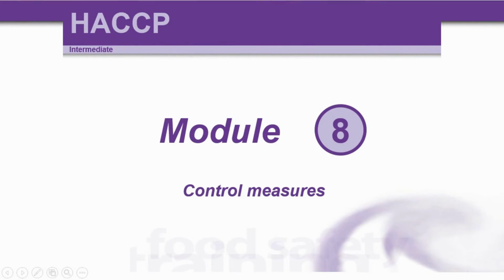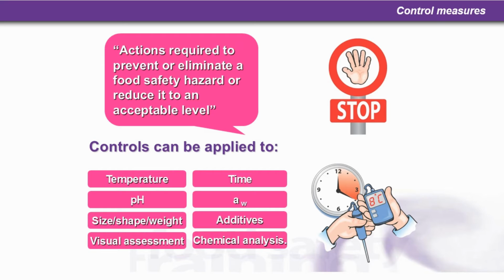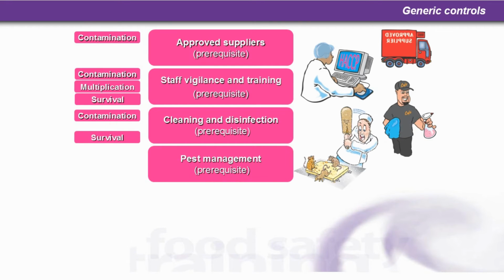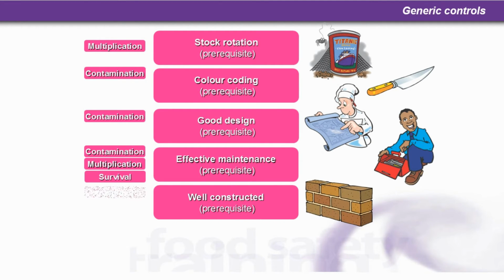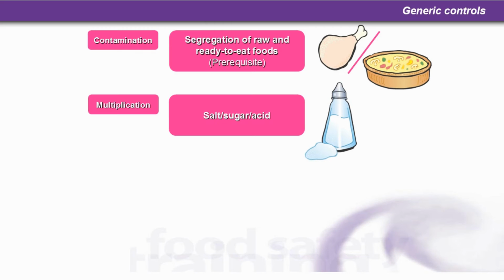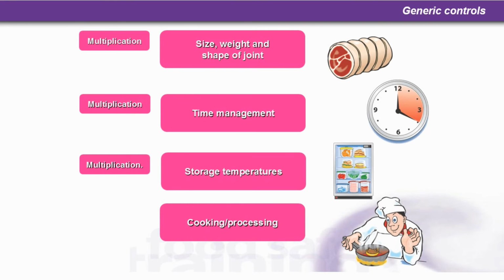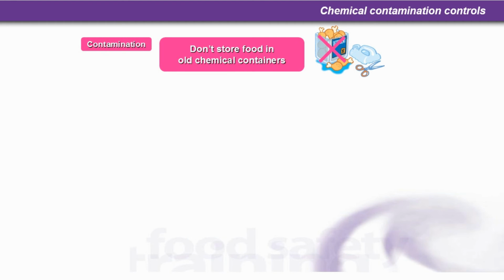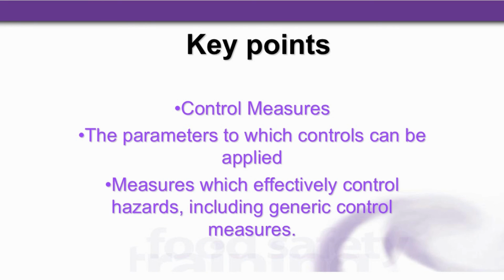HACCP - Hazard Analysis Critical Control Points - Part 8 - Control Measures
Control measure
Any action or activity that can be used to prevent or eliminate
a food safety hazard or reduce it to an acceptable level, i.e.
preventing things going wrong.
More than one control measure may be required to control
a specific hazard and more than one hazard may be
controlled by a specific control measure.
Controls can be applied to:
• Temperature e.g. refrigerator or cooking
• Time especially time at ambient
• pH - pathogens won’t normally multiply below a pH
of 4.0. Acids such as vinegar and lemon juice are
used to reduce the pH
• Fermentation - involves using acid-producing
bacteria to lower the pH e.g. yoghurts and salami
• aw - water activity. Most pathogenic bacteria will
not multiply if the aw is below 0•89. Salt and sugar
can be used to reduce the aw
• The shape, size or weight. For example, smaller and
thinner joints will cool more quickly
• Additives - preservative such as nitrates
• Visual assessment - e.g. colour change
• Chemical analysis
Generic controls
In catering generic controls are more likely to be
applied successfully.
Generic controls may be applied to many products and
by many businesses.
keep sources of contamination out of food premises.
Approved suppliers
Staff vigilance and training
Training of staff
Planned programme essential - based on legal
requirements, and hazards, controls, monitoring and
corrective action for which they are responsible.
All staff to be trained. Priority for supervisors,
managers and high-risk food handlers. Induction, good
hygiene practice/hazards, competency, refresher.
Cleaning and disinfection
Pest management
Good personal hygiene
Waste management
Stock rotation
Colour coding
Good design
Effective maintenance of premises and
equipment
Well constructed
Protect/cover
Segregation of raw and ready-to-eat foods

Salt/sugar/acid
Adjust pH
Keep dry
Size, weight and shape of joints
Time management
minimum time at ambient
Storage temperatures
-18ºC, 5ºC or 63ºC
Cooking/processing

Physical contamination controls
Inspection belts
Glass policy
Wood policy
Metal detection/magnets
X-rays
In catering, most potential physical and chemical
controls are dealt with by prerequisite programmes
personal hygiene/training, cleaning and effective pest
control, vigilance, working in an orderly and tidy way,
clean-as-you go, and effective supervision.
The use of branded products and approved suppliers
are the most effective controls to prevent purchasing
raw ingredients which contain physical or chemical
contaminants.
Food containers especially glass jars/bottles
• Use approved supplier - appropriate type and
thickness of glass
• Care in transport, unloading and storage
• Bottle/jars passing on conveyor belt to filler should
be inverted and blasted with compressed air or
water jets
• Protect open jars after 'cleaning' prior to filling
• All steps should be routinely monitored
• Procedure in place to deal with breakage - especially
during filling
• Line should be stopped. Empty jars/bottles should
be checked - inverted/compressed air/waterspray
• Product which may have been contaminated - put
on hold
• Filler - checked by maintenance/manufacturer
• Area thoroughly cleaned
• Recall may be necessary if contaminated product
has left site
• Report by engineer on action to take to prevent
recurrence
• HACCP plan should be reviewed- staff training

Chemical contamination controls
Don’t store food in chemical containers
Separation of chemicals from food
Don’t store chemicals in unmarked or food containers
Rinsing following chemical cleaning
Remember - many of these controls are part of the prerequisite
programmes. This enables the HACCP plan to concentrate on
the more significant hazards.
HACCP - Hazard Analysis Critical Control Points